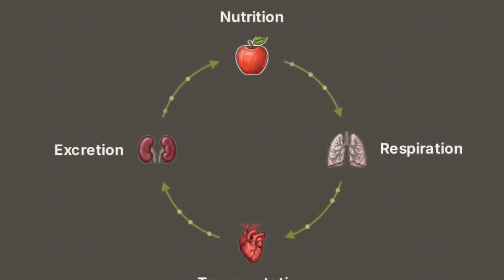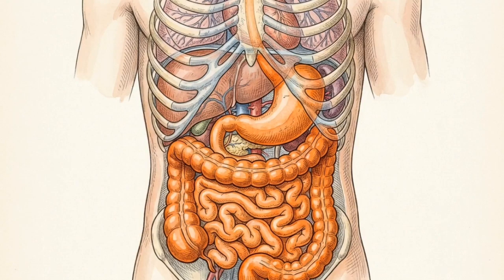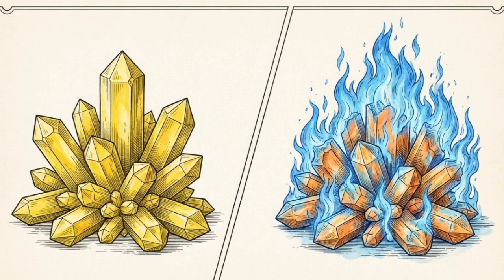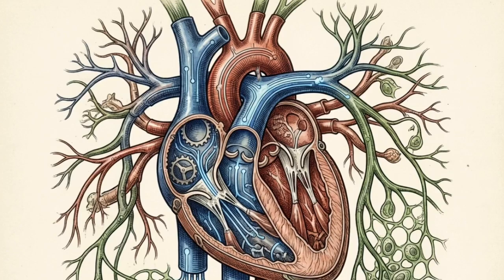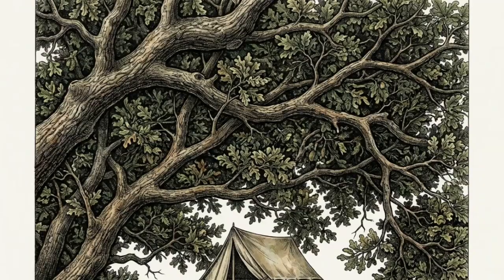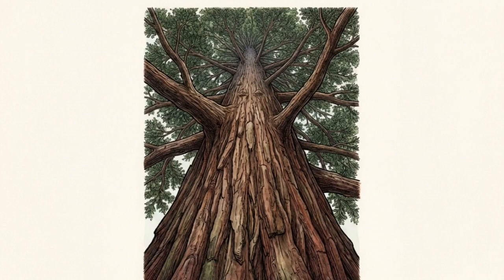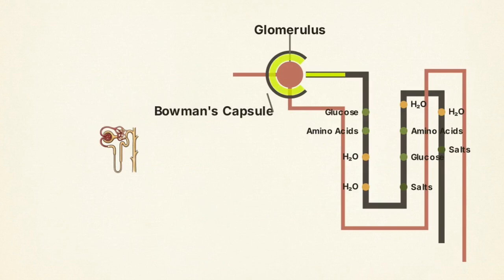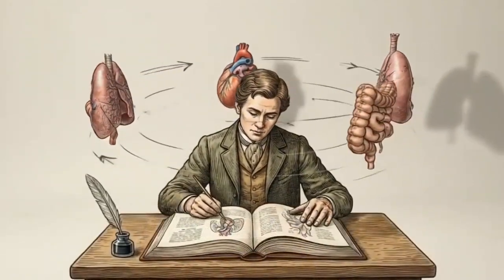Class 10 Science Chapter 1 Life Processes Full Chapter | CBSE 2026 Complete Pure English Explanation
In this video we will study Class 10 Science Chapter 1 Life Processes in a very easy way.

Topics Covered:
• What are Life Processes
• Nutrition in Plants and Humans
• Respiration
• Transportation in Humans and Plants
• Excretion

This video is perfect for:
Quick Revision

Class: 10
Subject: Science
Chapter: 1 Life Processes
Board: CBSE